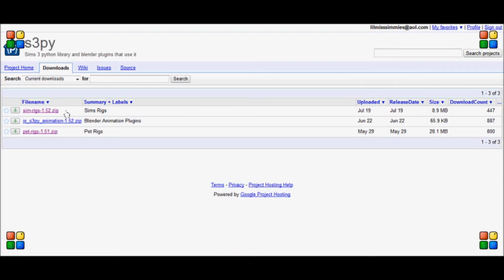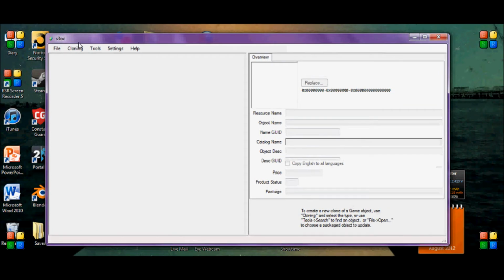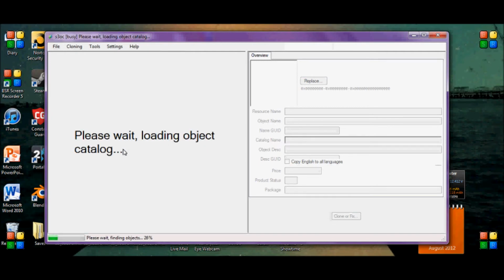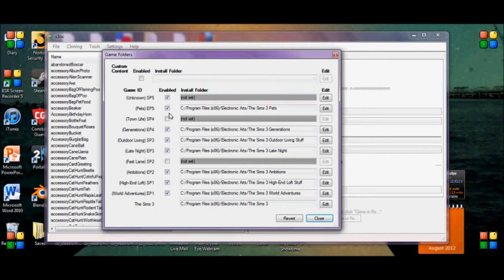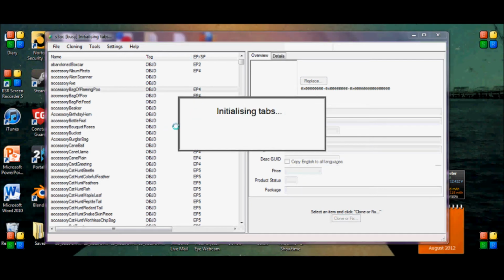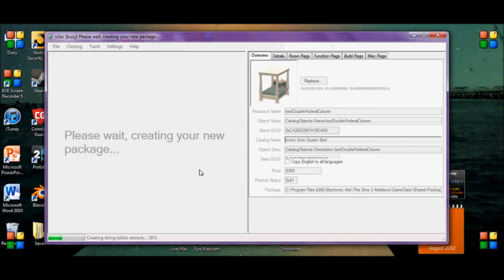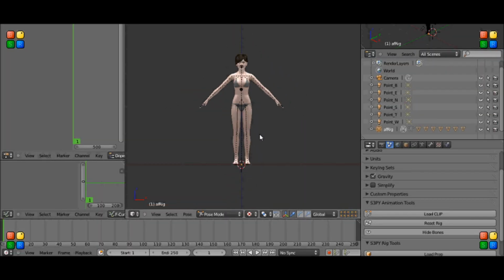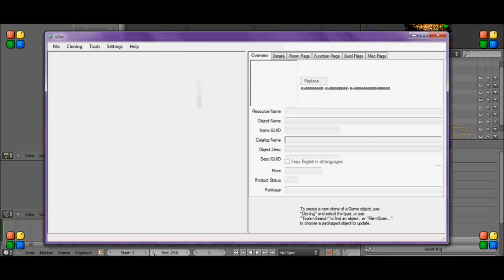Sims 3 Pose Making: Getting Objects into Blender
LINKZ!
Blender 2.63a (required) (I recommend 32 bit)
S3PY Plug-ins 1.52 (required) (middle link)
Sims 3 Object Cloner a.k.a. s3oc (required) (automatic download)

I hope this is helpful! Questions? Ask below!